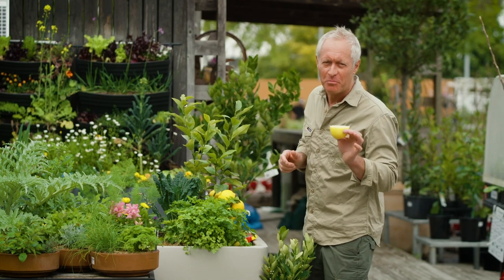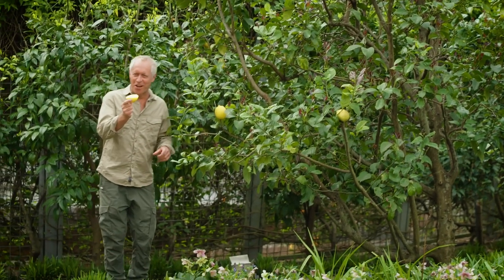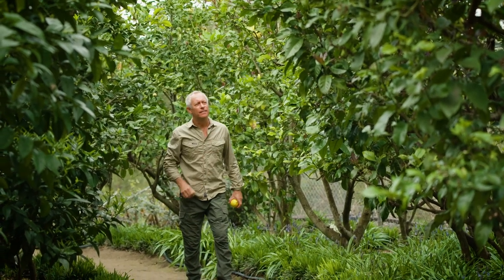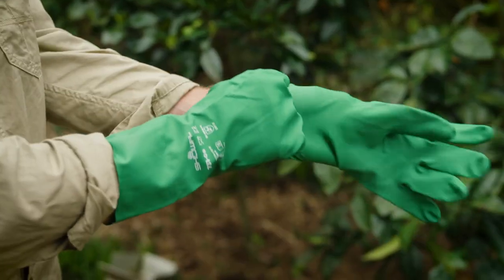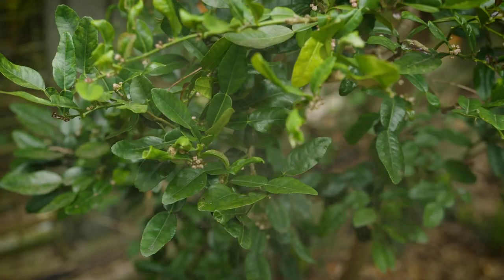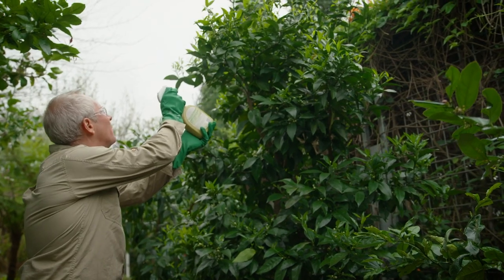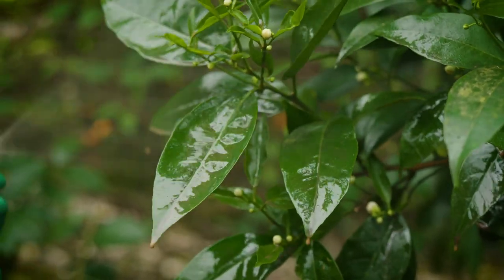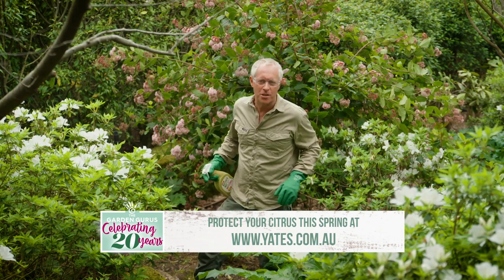How to naturally protect your citrus with Garden Guru Nigel Ruck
‘The Garden Gurus’ TV presenter Nigel Ruck - as he shows you how to naturally keep your citrus healthy